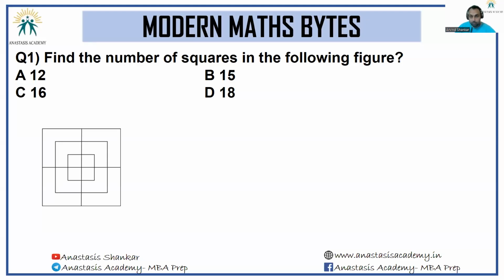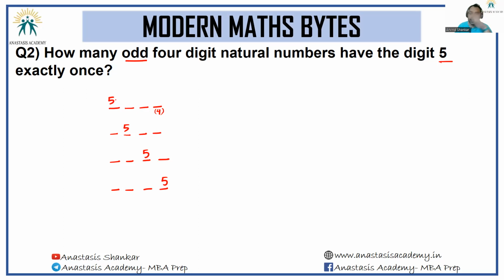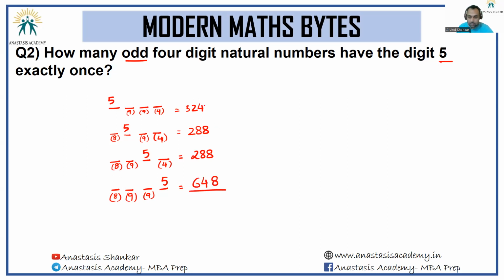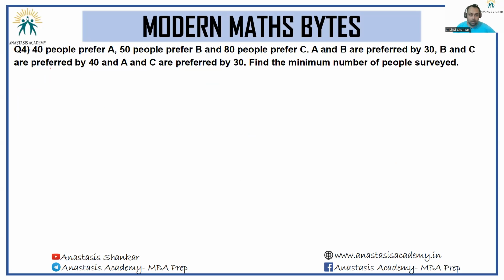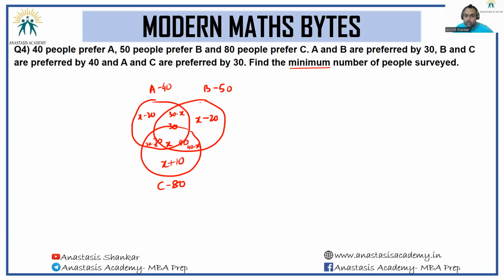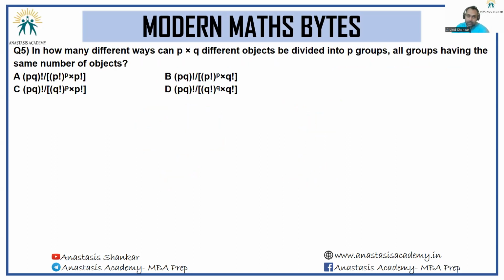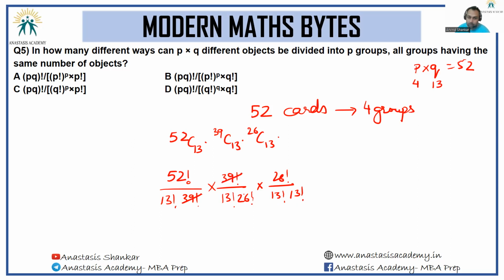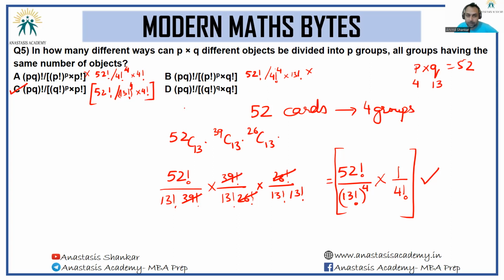Episode - 13 | Modern Maths | How CAT 100%iler Arvind Shankar attempts QA Question